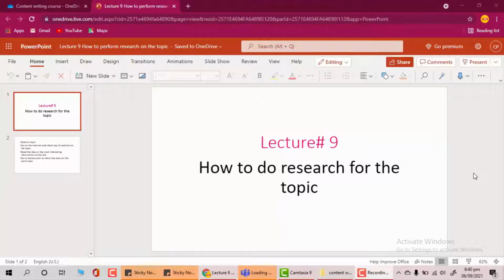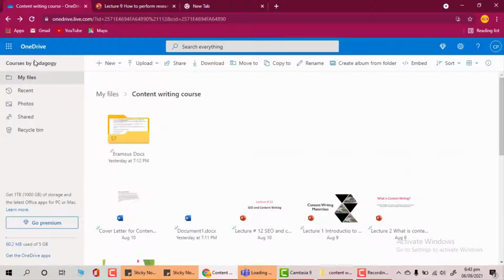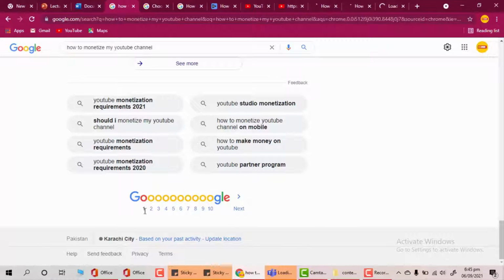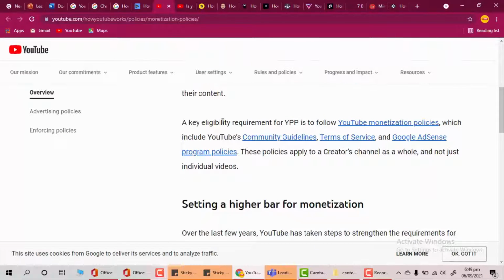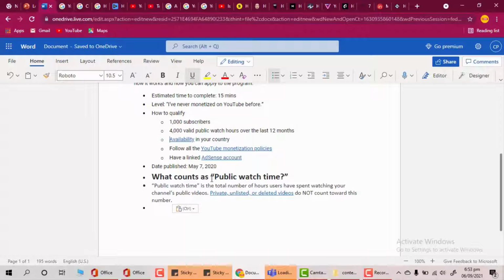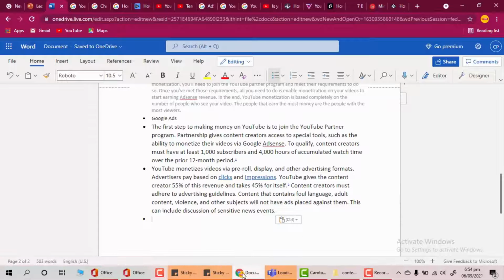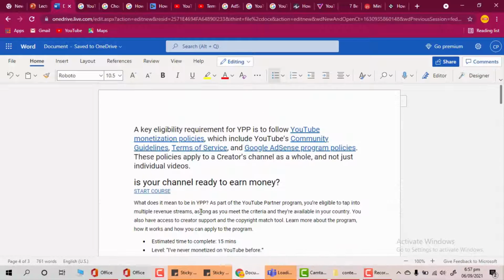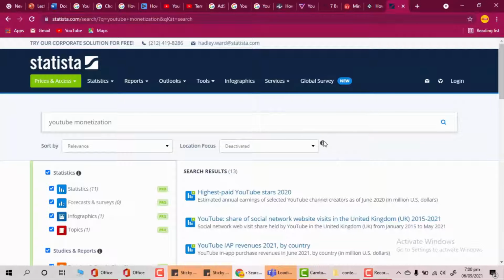Content Writing Course: Lecture#9|How to do research for a topic?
In this video, we'll be talking about how to research a topic. Research is very crucial as it gives the content that you need to write.
Good research is the best ingredient that will shape up your content. It should have sound logic, statistics, and fun facts.
Follow us on the social media to get in touch with our latest courses and much more